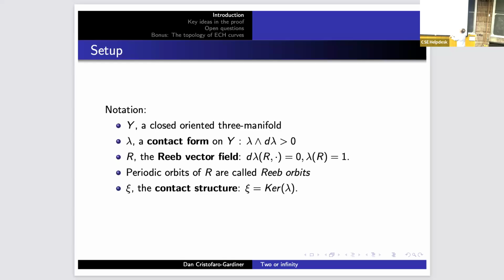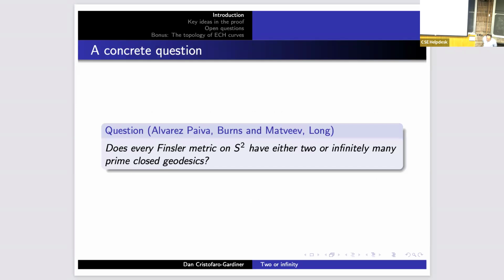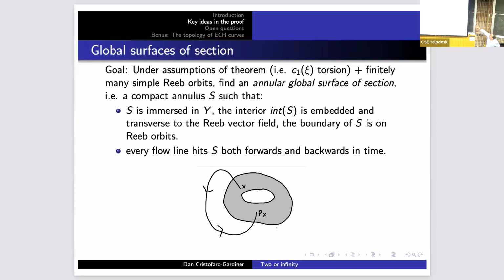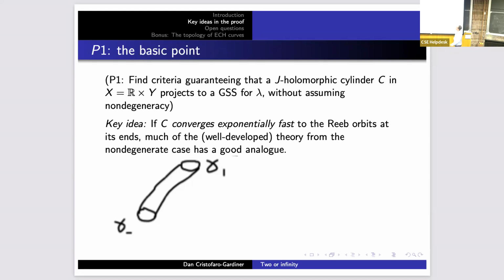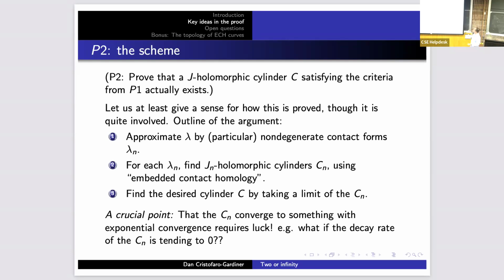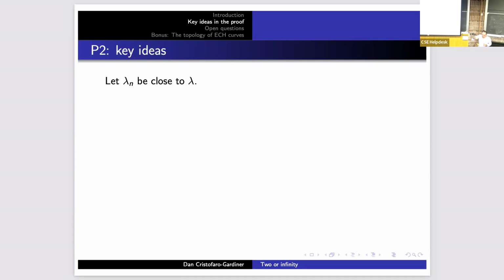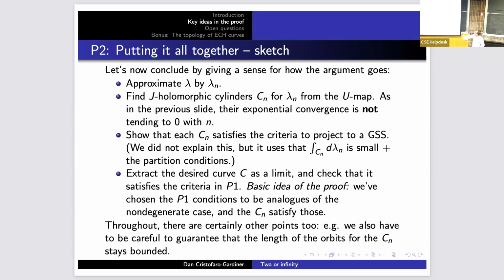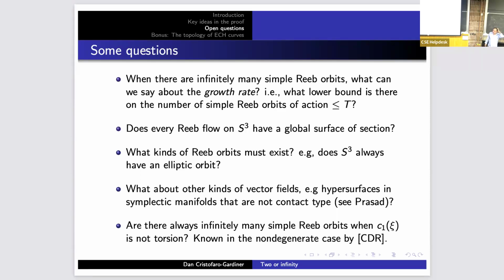Two or infinity -- Daniel Cristofaro-Gardiner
We explain some of the main ideas behind a recent joint work, proving that every Reeb flow on a closed connected three-manifold has either two or infinitely many simple periodic orbits, as long as the associated contact structure has torsion Chern class. This resolves longstanding conjectures of Hofer-Wysocki-Zehnder (about Reeb flows on the three-sphere, giving the standard contact structure) and Alvarez-Paiva, Burns, Matveev and Long (about geodesic flows on Finsler surfaces).